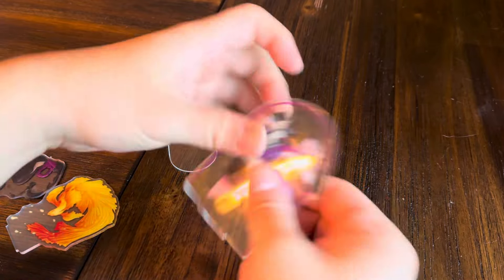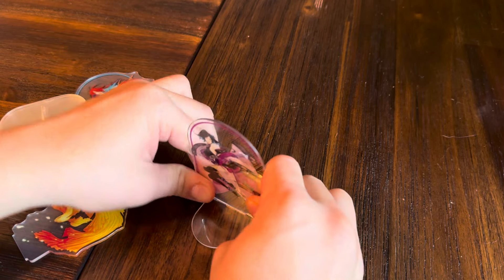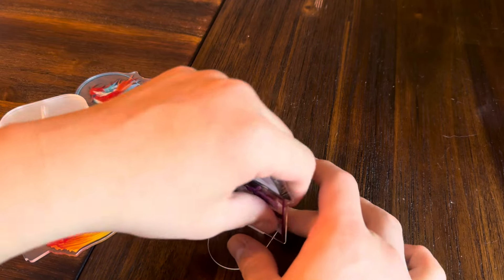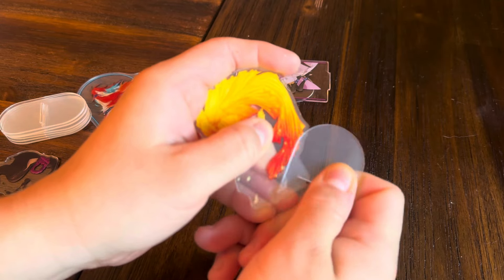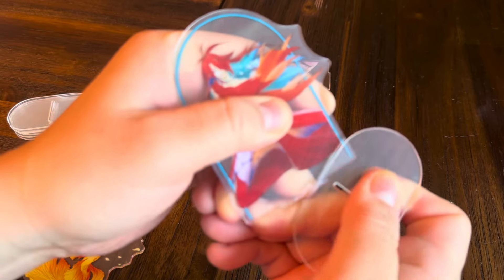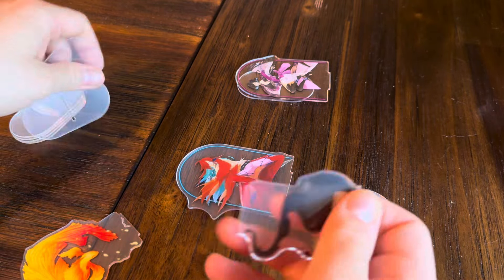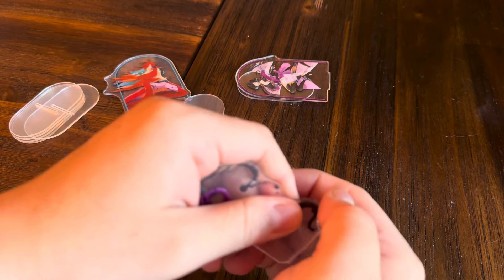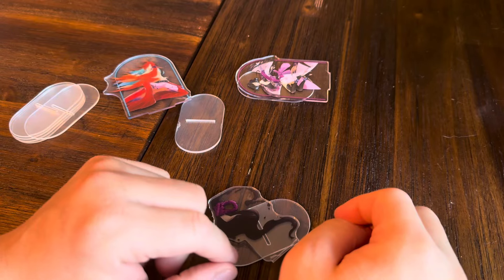Re;ACT standee assembly tutorial